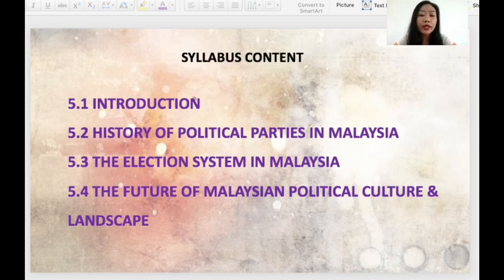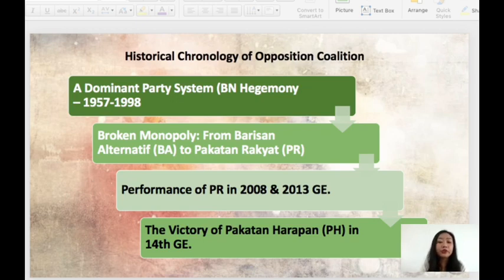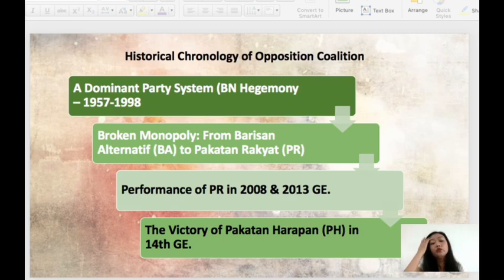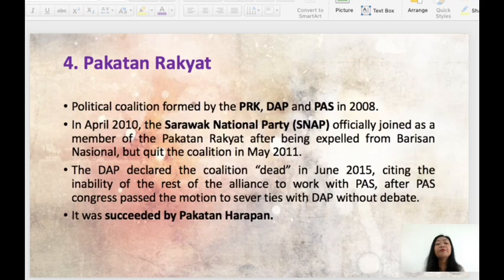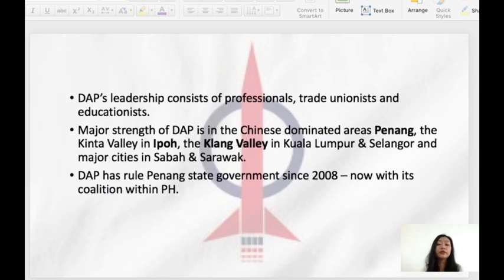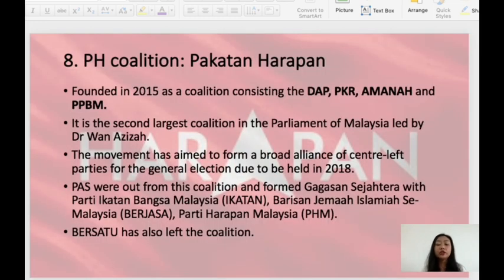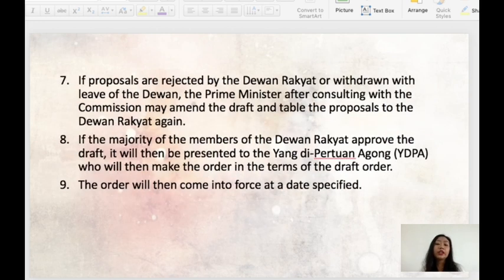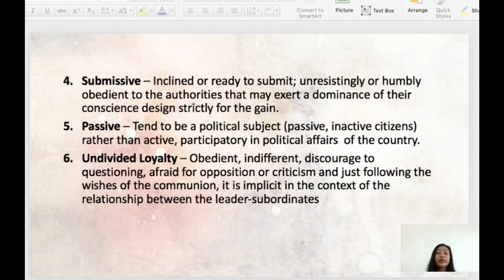PAD270 Chapter 5 - Political Parties and Election System in Malaysia